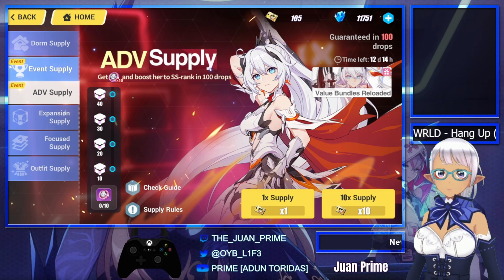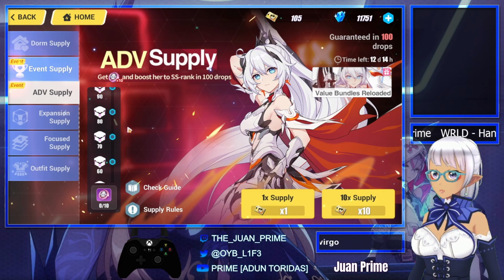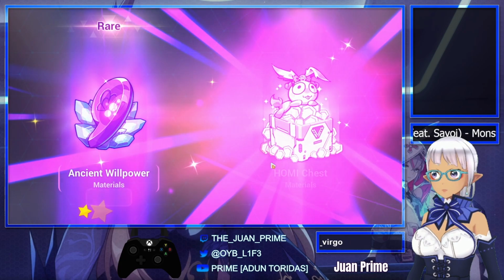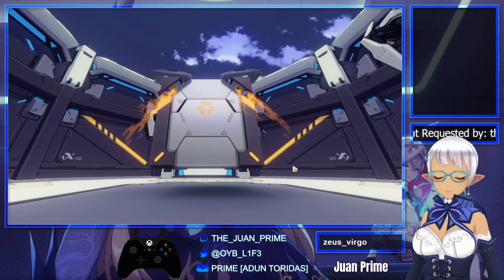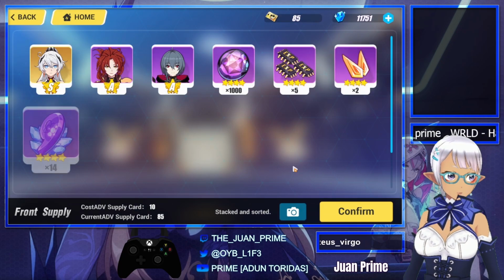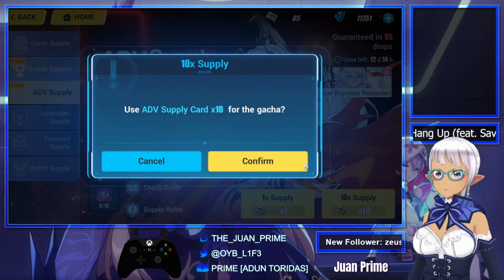SS HoF gacha | 2022 November 26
ADV supply! Worst luck or best luck?!